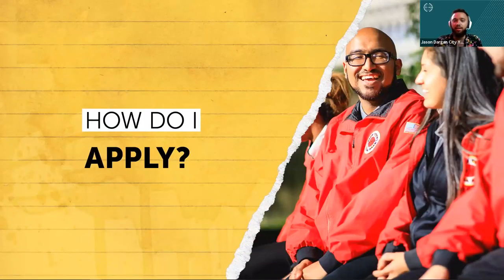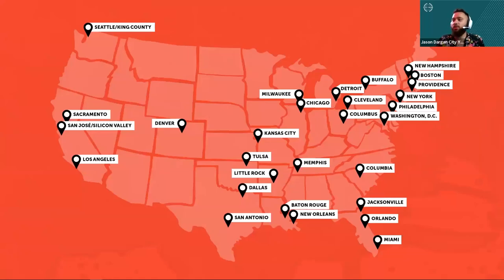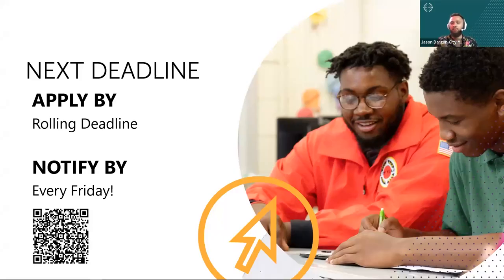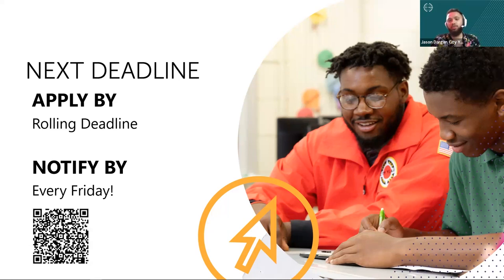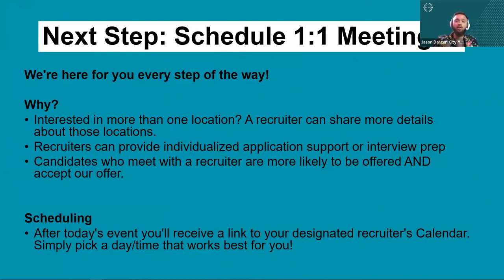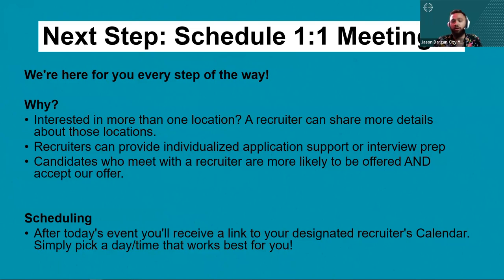How to Apply and Next Steps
City Year helps students and schools succeed, while preparing the next generation of civically engaged leaders who can work across lines of difference. Diverse teams of City Year AmeriCorps members provide support to students, classrooms and the whole school. Schools that partner with City Year are up to two to three times more likely to improve in English and math assessments, and the more time students spend with AmeriCorps members, the more they improve on social, emotional and academic skills— skills that help students thrive in school and contribute to their community.

A proud member of the AmeriCorps national service network, City Year is supported by AmeriCorps, local school districts and private philanthropy.